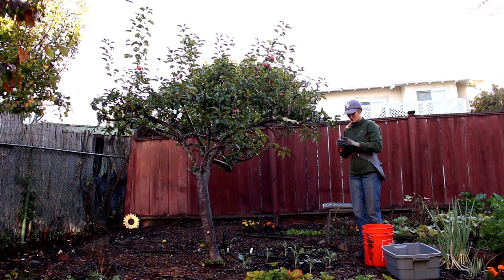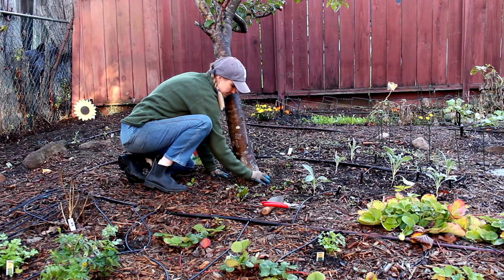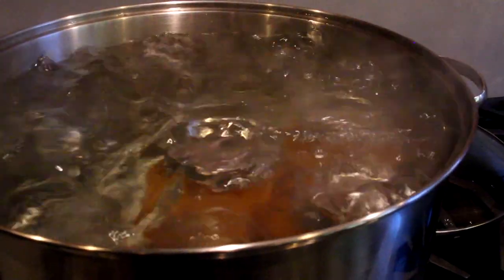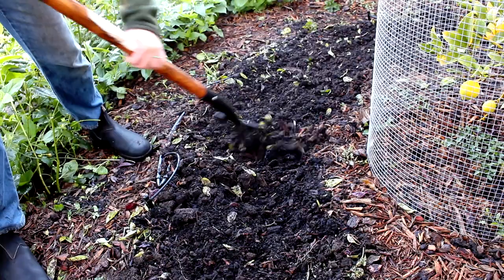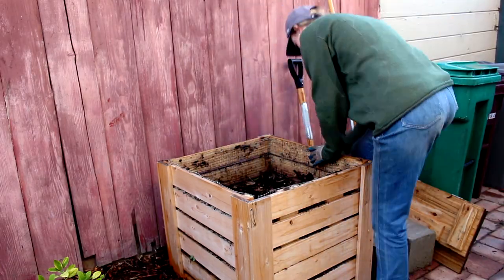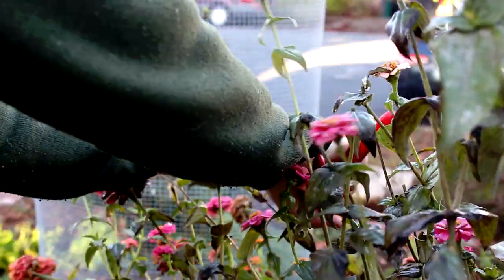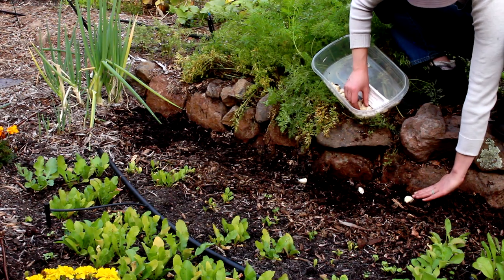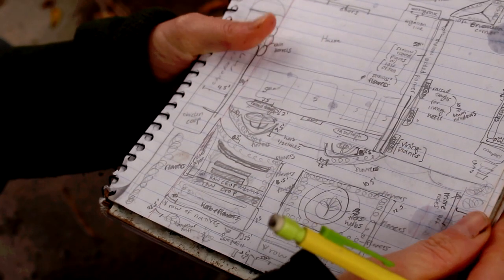Fall Garden Tasks - 2022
Hey Garden People,
Today we're going to go through several garden tasks you can complete this fall!

Love,
Girl & Her Dog

Chapters:
00:00 - Intro
00:15 - Pick fruit
00:26 - Fertilize Fruit Trees
00:36 - Harvest Winter Squash
00:47 - Can Fresh Fruit and Veg
00:56 - Pull Summer Crop, Plant Cover Crop
01:07 - Keep Weeding
01:14 - Compost
01:24 - Adjust Irrigation
01:36 - Deadhead Flowers
01:48 - Save Seeds
01:54 - Plant Spring Bulbs
02:03 - Plan for Next Year